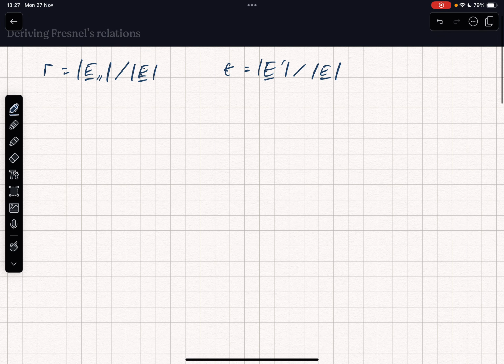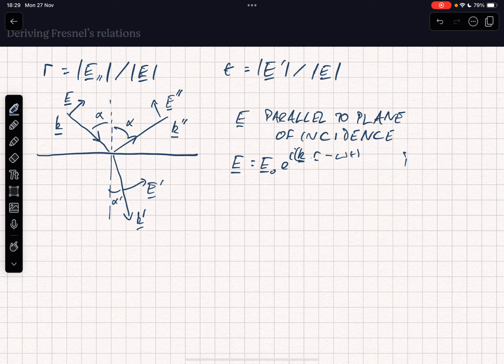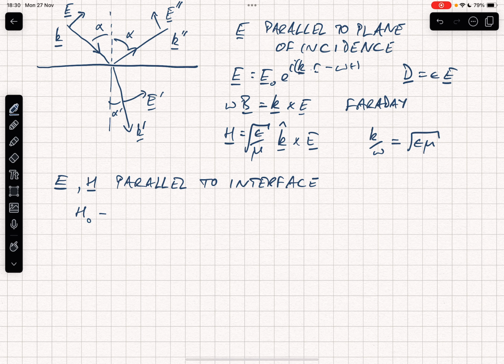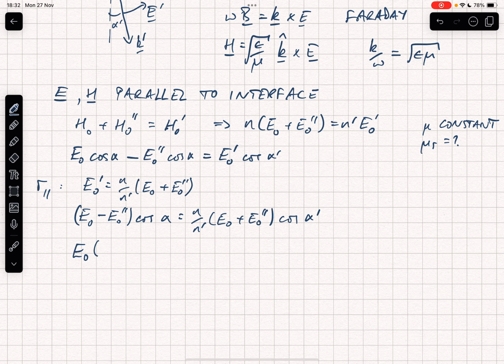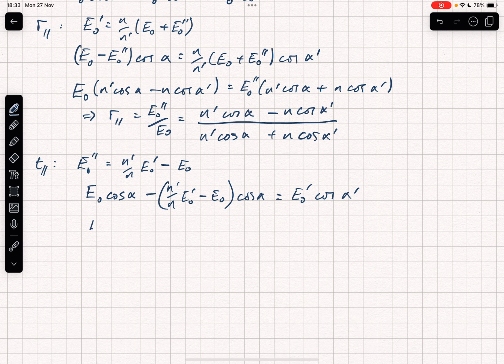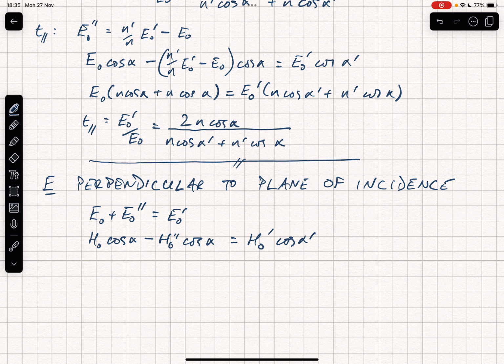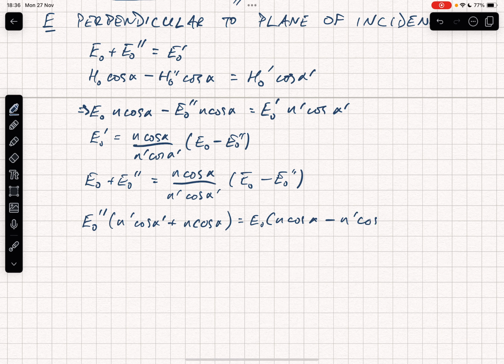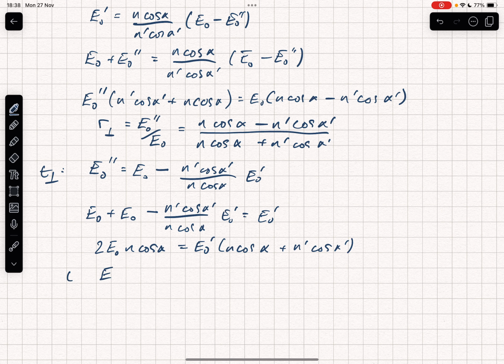Deriving the Fresnel relations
We derive the Fresnel relations from the boundary conditions on electromagnetic waves at interfaces